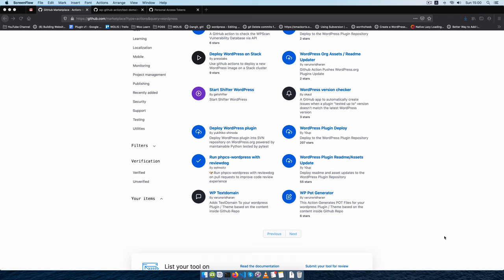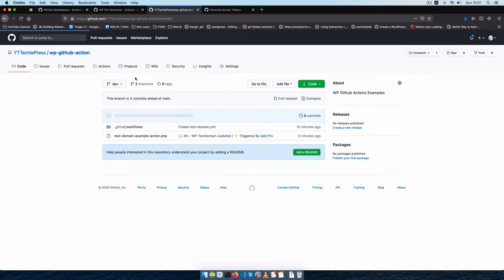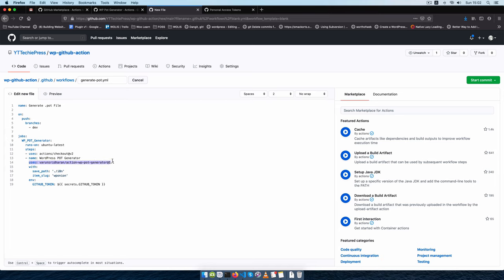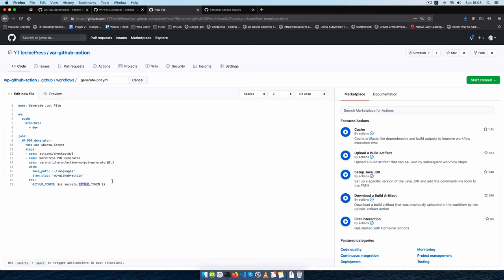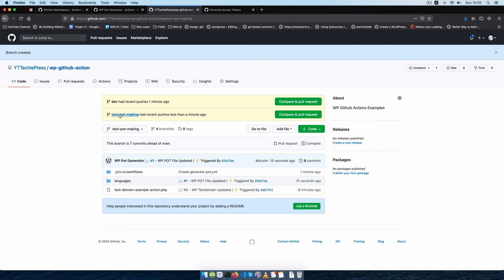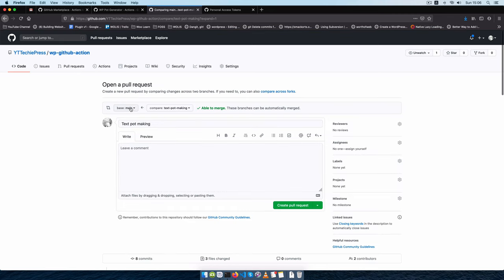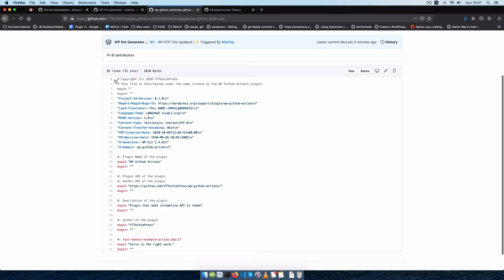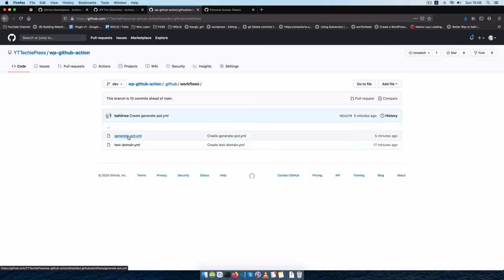WordPress Github Action - Generate .pot files for Translation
This video teaches you how to add Github Actions to your WordPress Project for Internationalization. In this particular action, will take all the text-domains translatable words directly in our code and make a .pot file. This file can be used by others to make several translations for your plugin.

LEARN MORE IN THE WELL CURATED PLAYLISTS BELOW

Build Dynamic Websites with Elementor